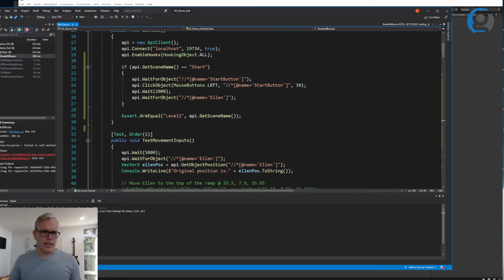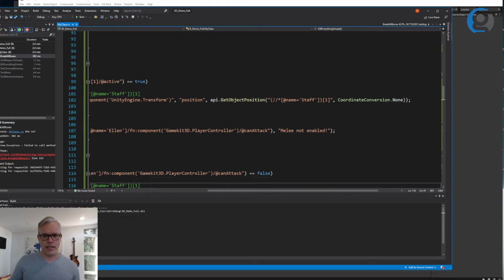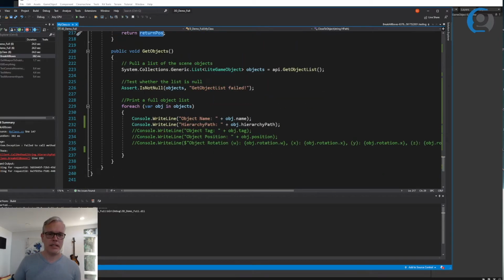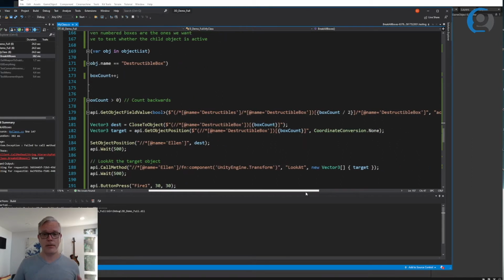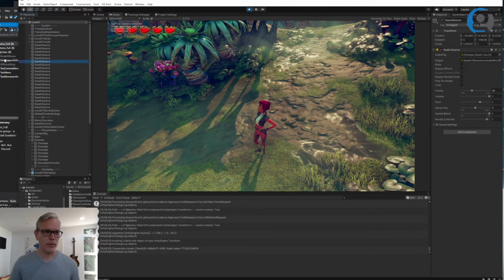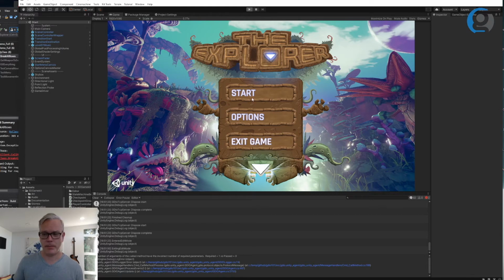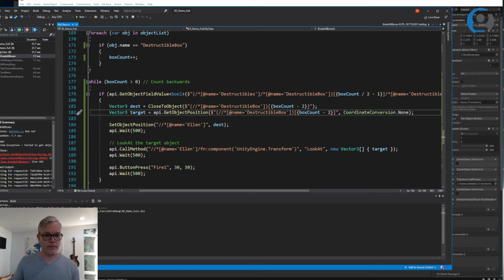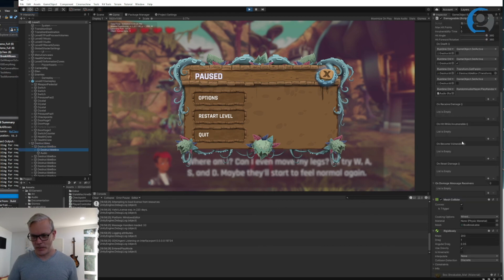GameDriver Test Troubleshooting Session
In this video, we will define and implement some GameDriver functional tests against the Unity 3D Game Kit project. You can download this project for free on the Unity Asset Store:

00:00 Intro to troubleshooting
01:10 Simple test definition
02:39 Checking and setting field values
03:34 Kill all enemies test
04:16 Calling methods
05:05 Checking for multiple objects
05:35 Helper functions
10:06 Checking for multiple objects (alt)
12:00 Running the test
13:30 Identifying a bug
15:08 Fixing the box test
16:50 Finding a new issue
17:35 Using the Object Explorer to troubleshoot
21:20 Re-running the test
23:00 Planning next-steps

To learn more about automated testing for games and XR applications, today.